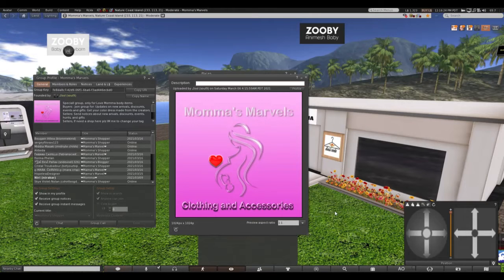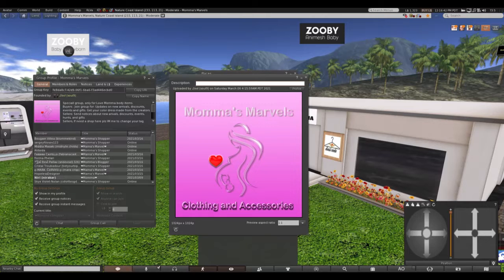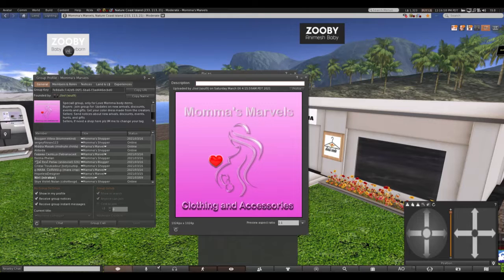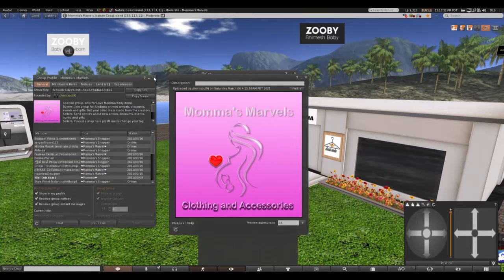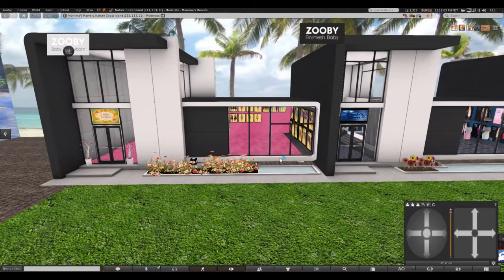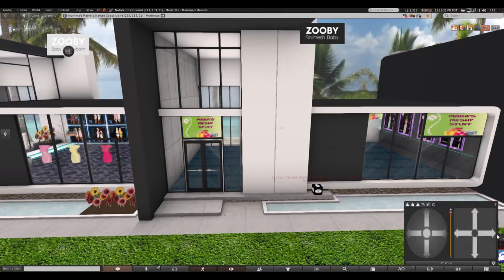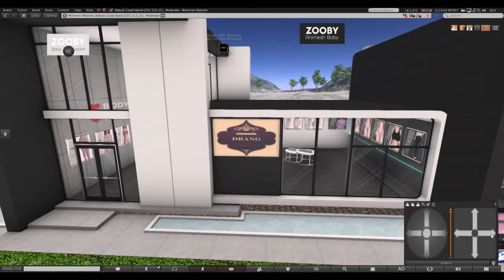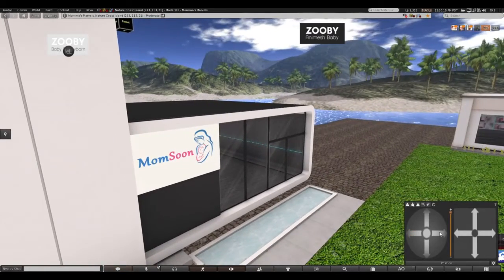Momma's Marvels Shopping Center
Owned by Soul9
Nature Coast Island 233, 113, 21